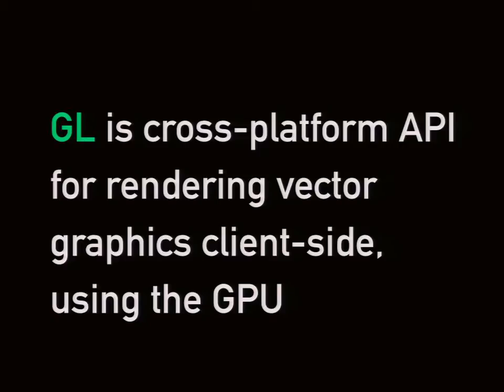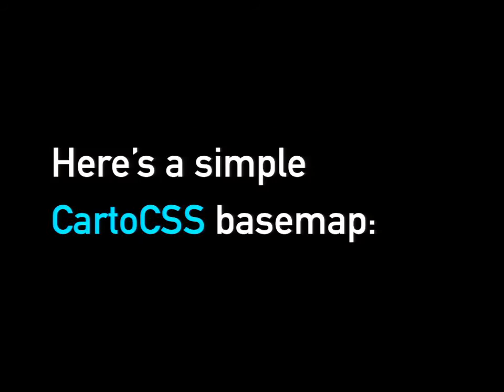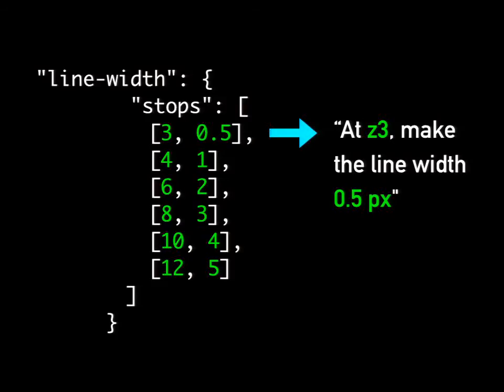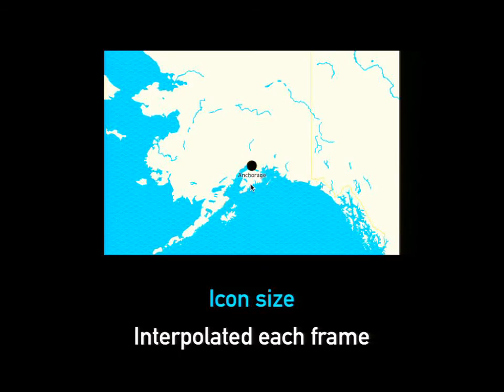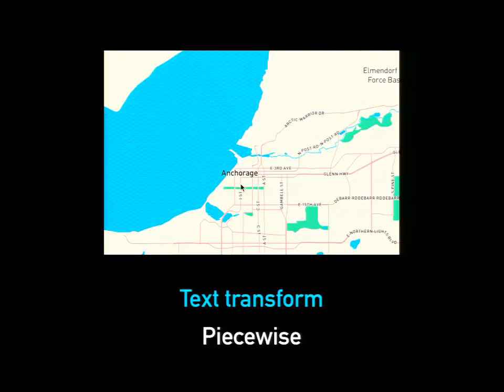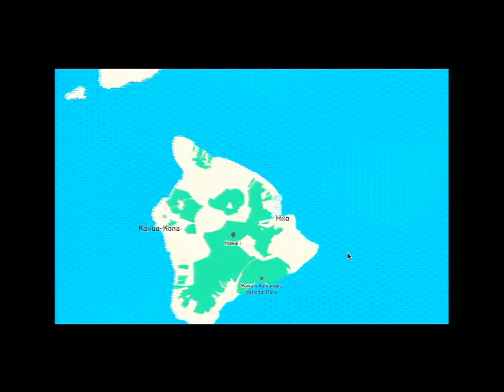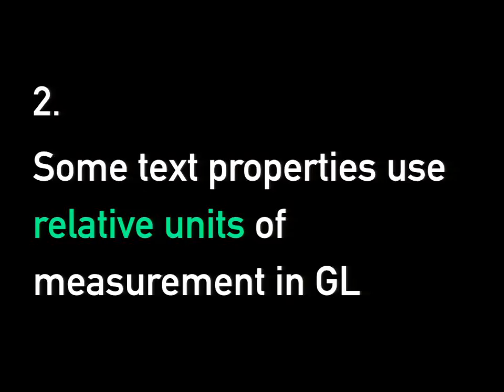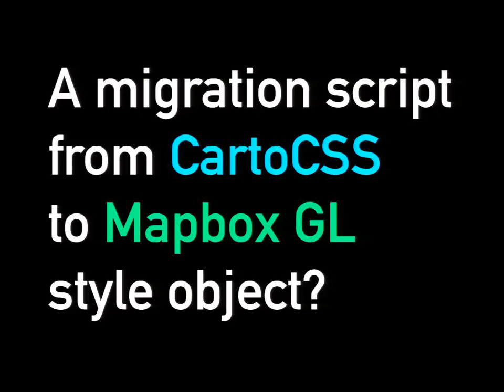Cartographic design in GL maps: beyond zoom levels and raster tiles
by Nicki Dlugash

Client-side vector rendering introduces a new fluidity to map interactions: seamless zooms replace fixed integer z-levels, maps can be freely rotated 360 degrees, and with one click a map can seamlessly transition its style from day to night. With these new capabilities come new cartographic paradigms. This talk will shed light on the fundamental differences between GL styling and CartoCSS, from both design and technical perspectives. We'll walk through how to take full advantage of some of the most game-changing departures, including the replacement of zoom-level filters with tightly-controlled functions that interpolate values across zoom levels. If you're fascinated by new ideas in cartographic design, or seeking guidelines for translating CartoCSS into a GL style, this talk is for you.